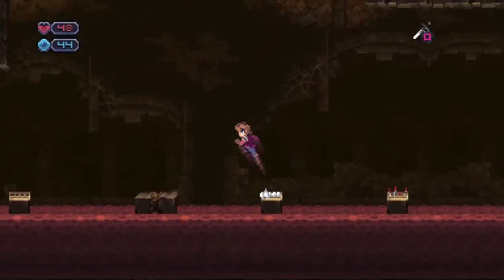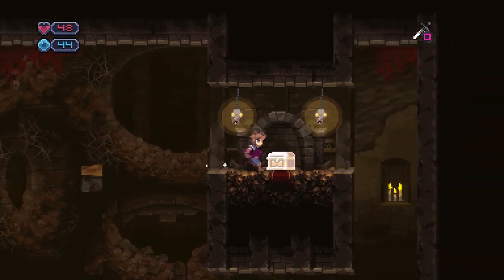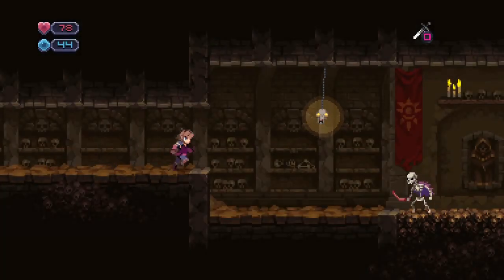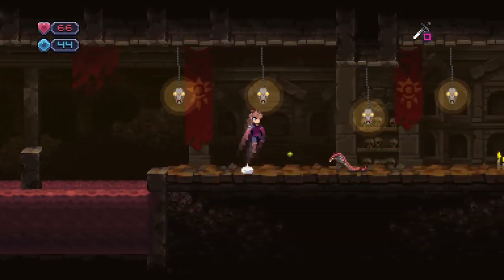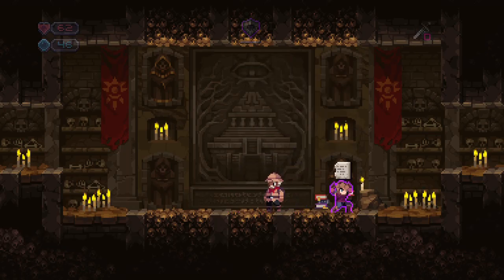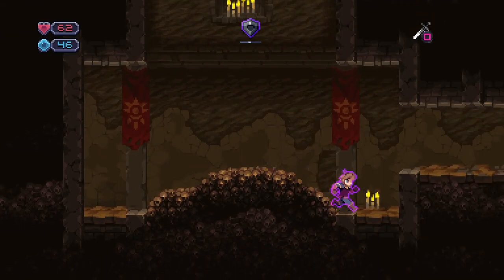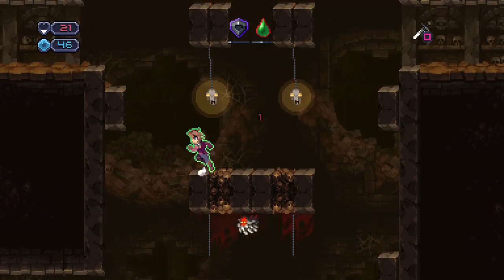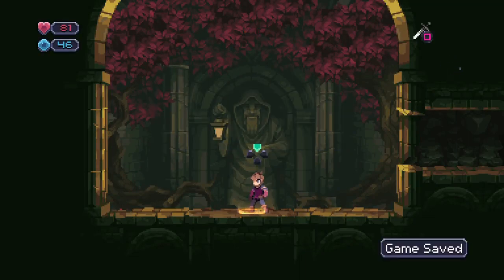Let's Play: Chasm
Not to be confused.